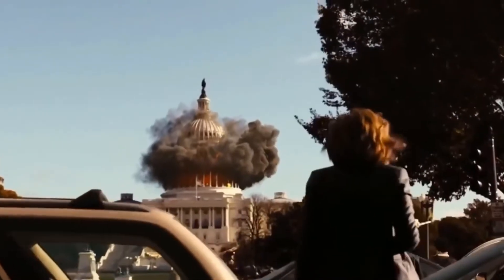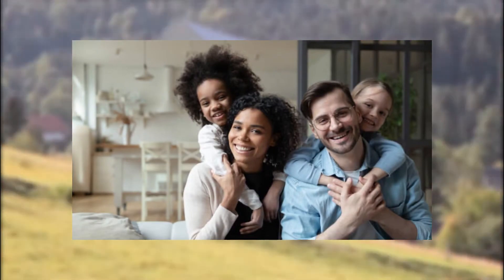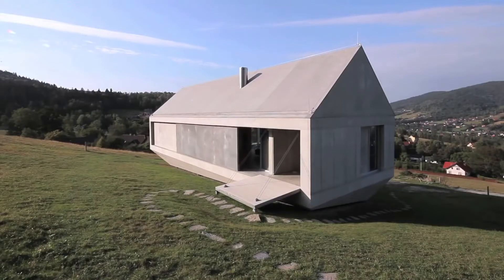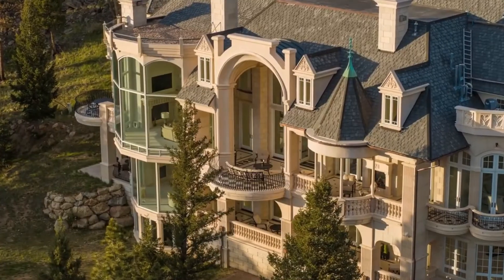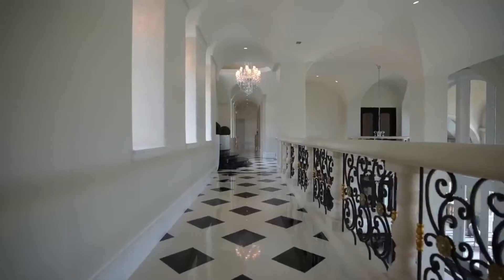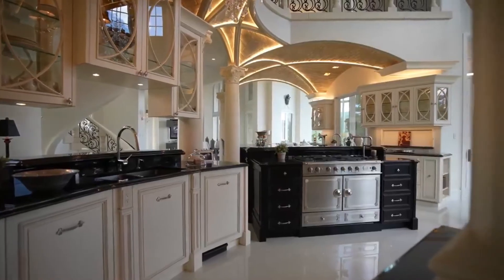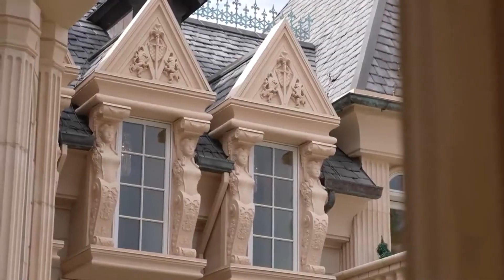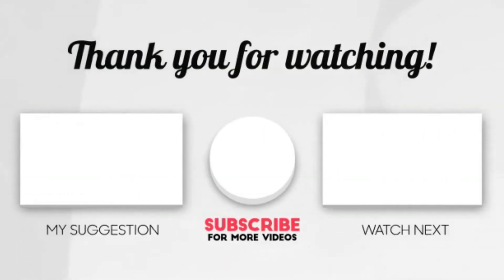Most HEAVILY GUARDED Homes On Earth!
In this video, we breakdown most HEAVILY GUARDED Homes On Earth!